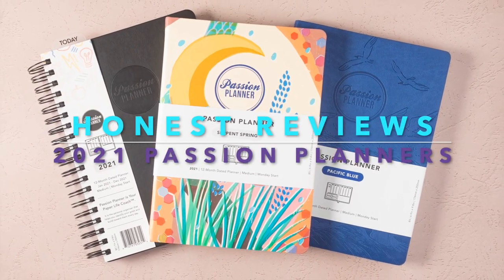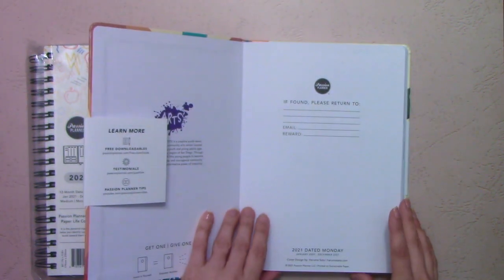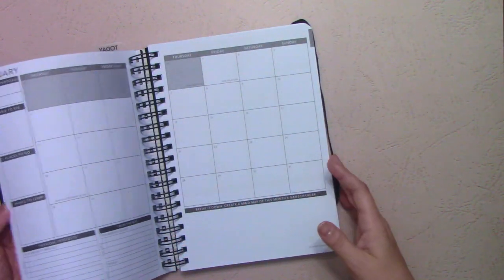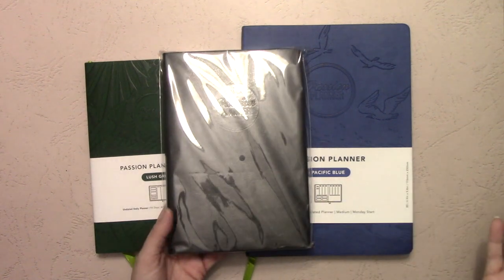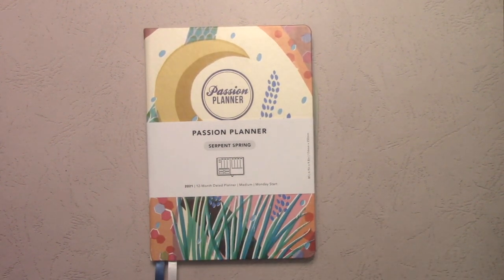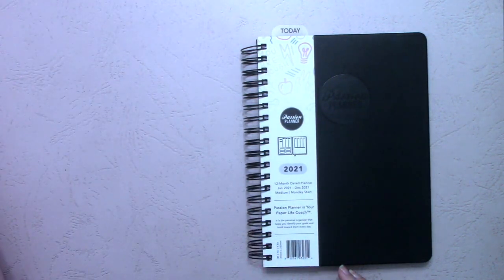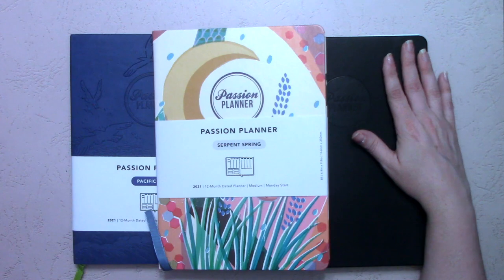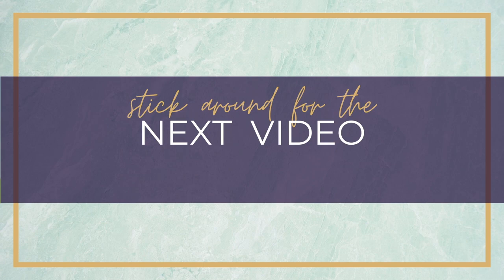Honest Review: New 2021 Passion Planner Weeklies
Late this summer, Passion Planner dropped THREE new 2021 planners: a traditional soft cover, a new hard cover, and a spiral bound planner!

Not sure which planner is right for you?

In this video, I will:
--show the features of each type of planner
--compare the spiral bound Passion Planner to the Amplify Planner (the OG spiral bound planner)
--compare the new hardbound Passion Planner to the PP Reps hard bound planner gifts in 2018 & 2019.
--discuss which planner I'll be using this year.